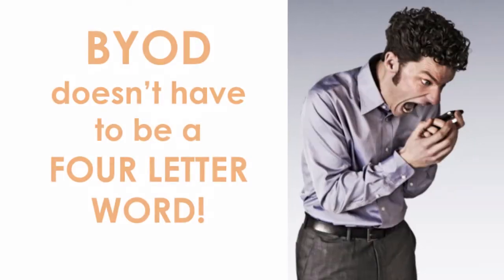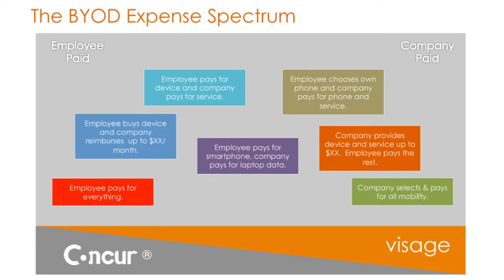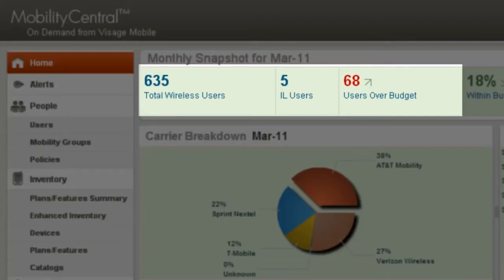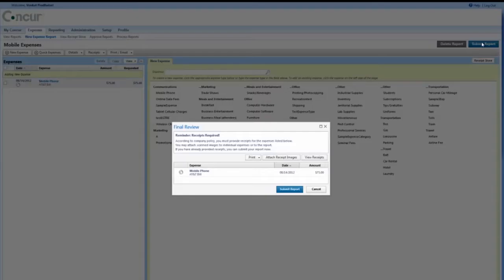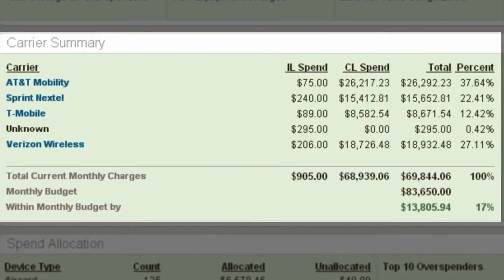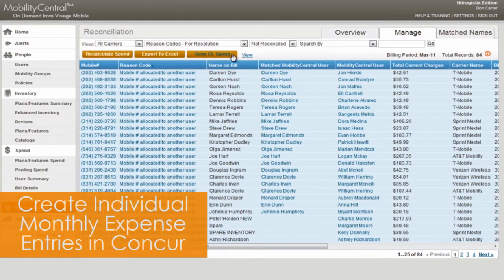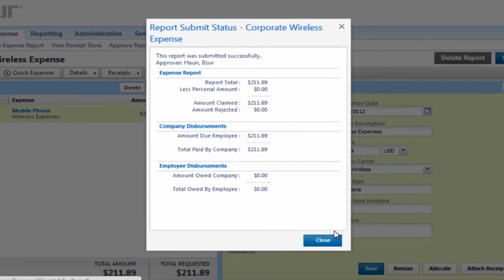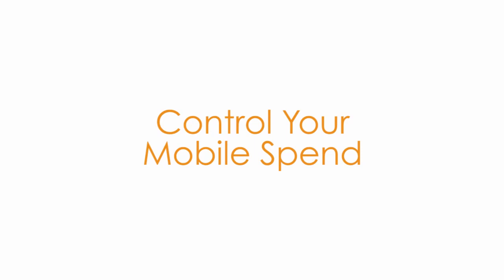Visage Mobility Connect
The world's first and only BYOD expense management solution, by Visage and Concur.